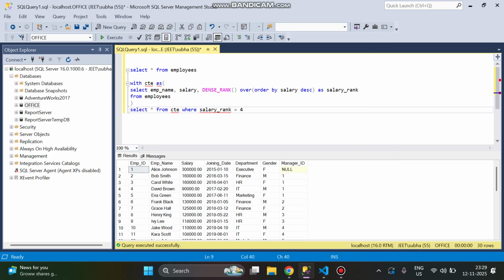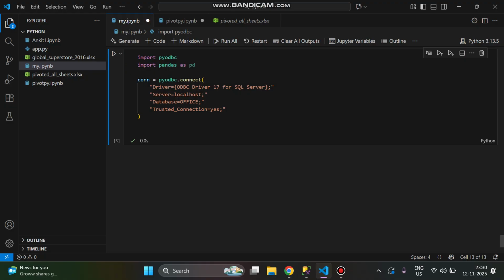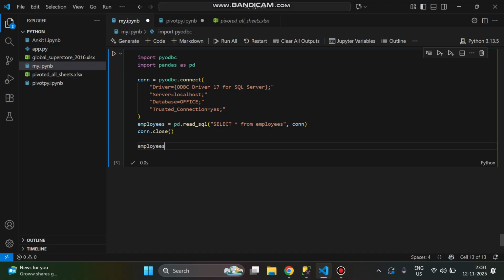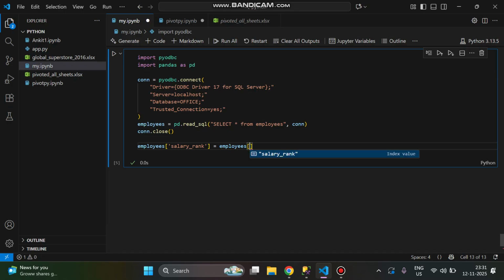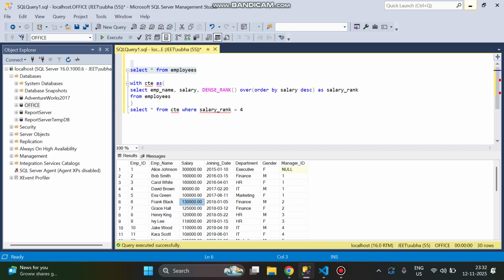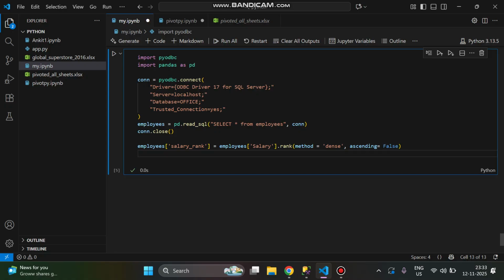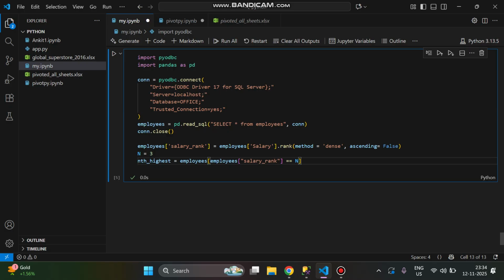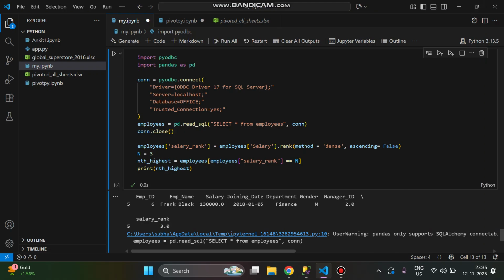9) How to convert SQL query into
How to convert SQL query into